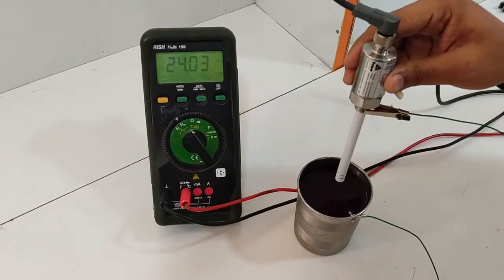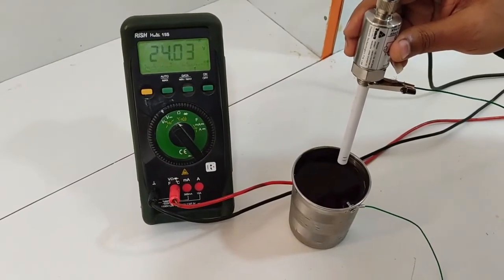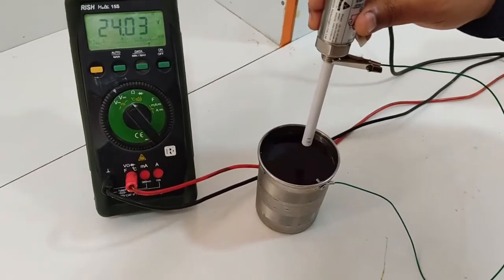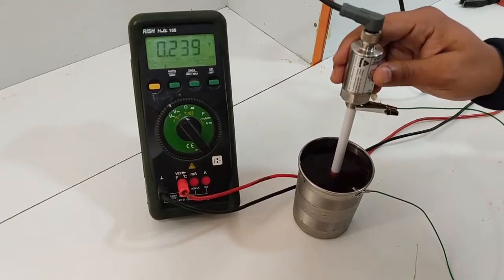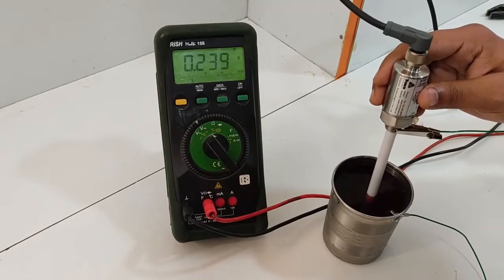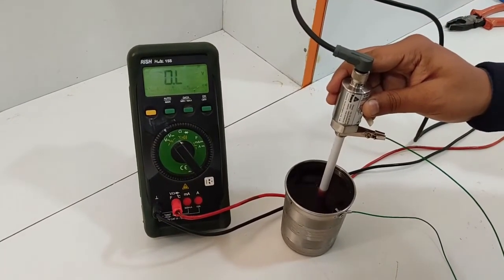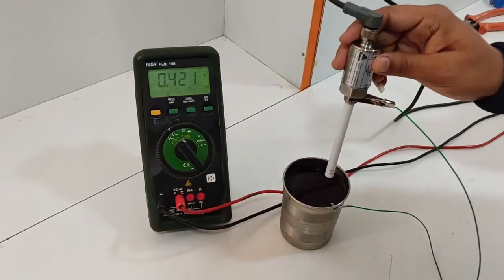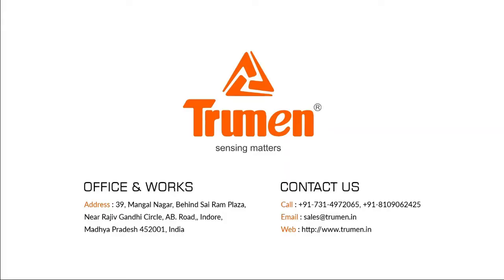Operation Principle of Compact Capacitance Level Limit Switch (LMC14)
In this video we are showing Operation of Compact Capacitance Level Limit Switch Model LMC14 in Bear Application .